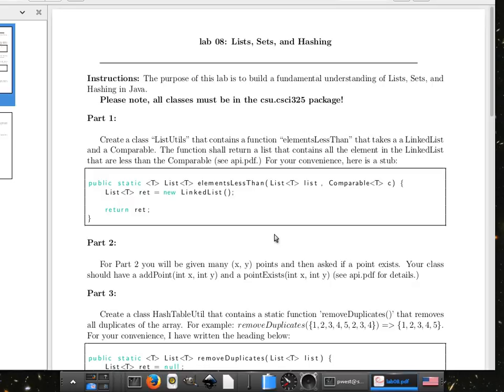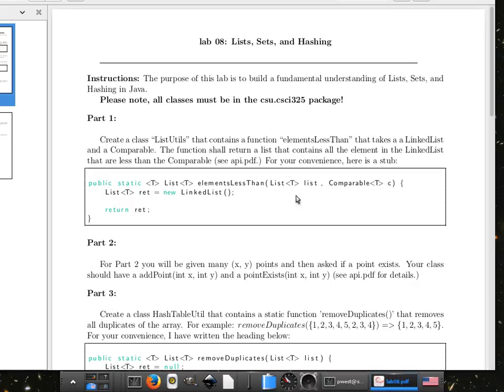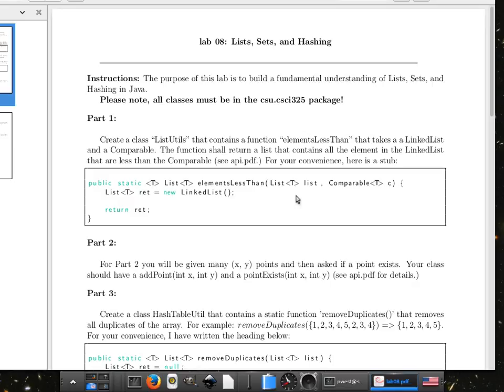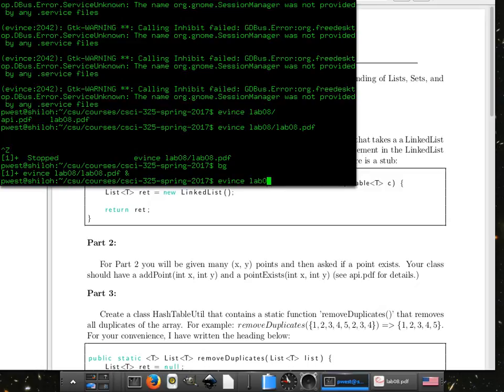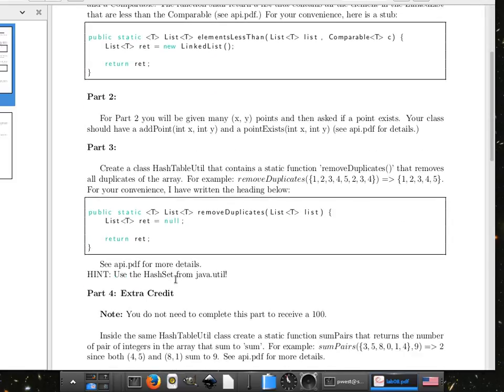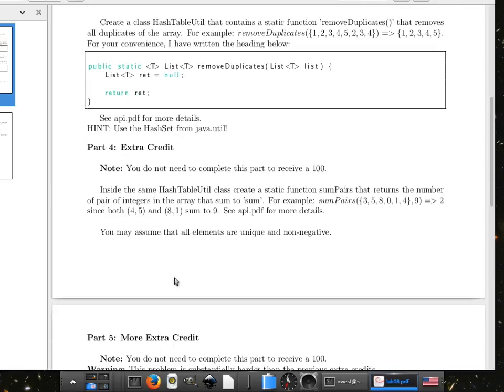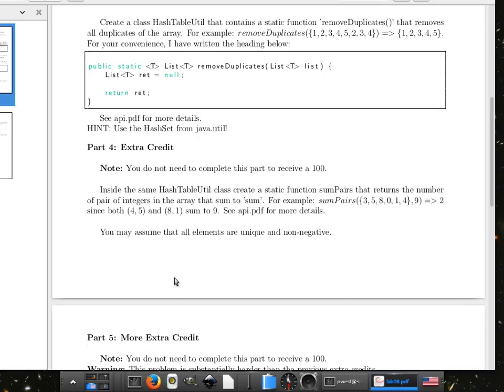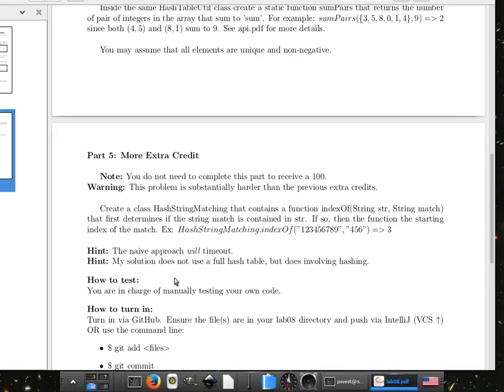csci 325 spring 2017 day19 05